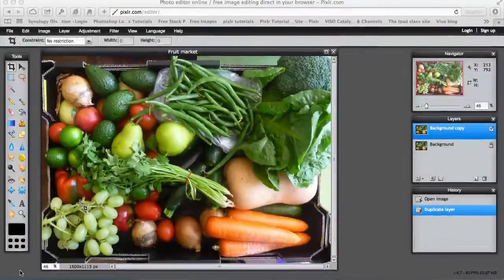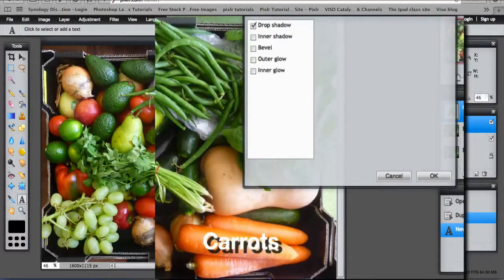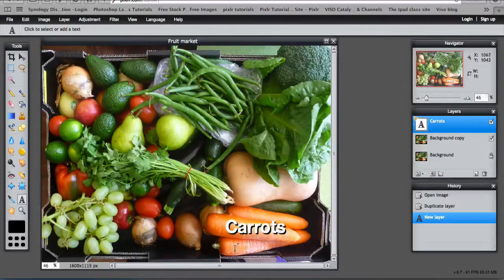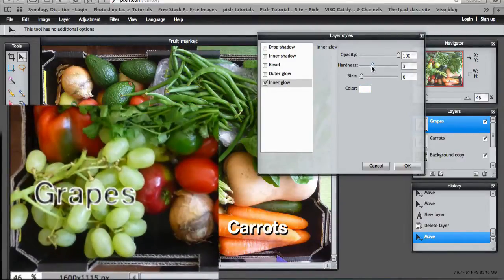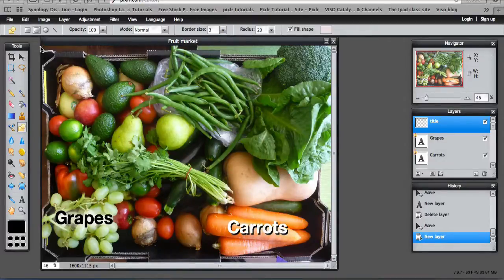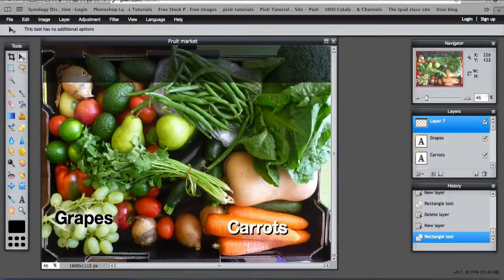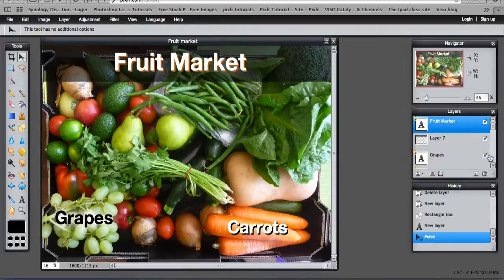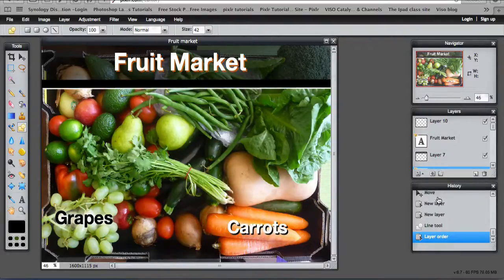Pixlr tutorial - Text, Layer Styles and the Drawing Tool - Lesson 23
Lesson 23 in the series on how to use Pixlr. This video integrates the use of the Text tool, Layer Styles and the Drawing tool to enhance an image. It covers the use of styles like drop and inner shadows, using shapes to create text boxes and titles, and the use of layers to assist in the editing, movement and placement of your objects.